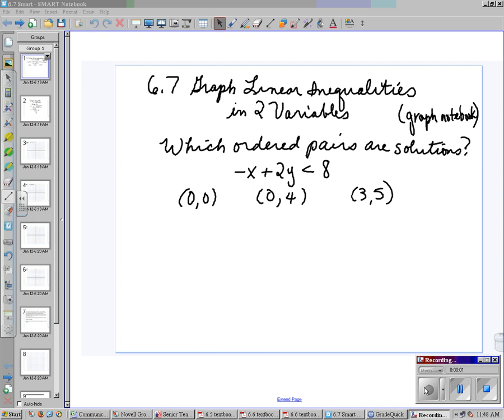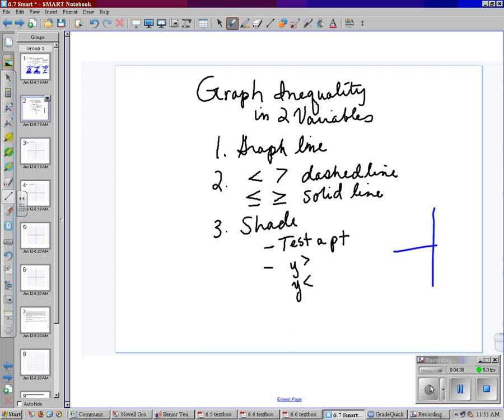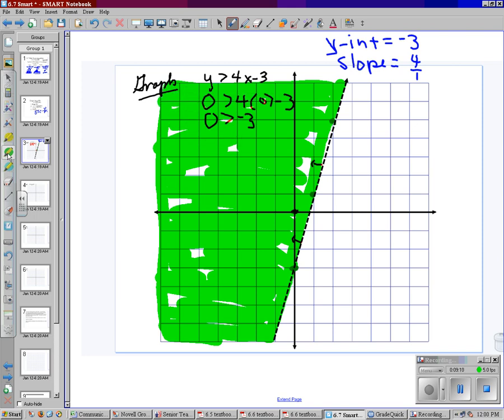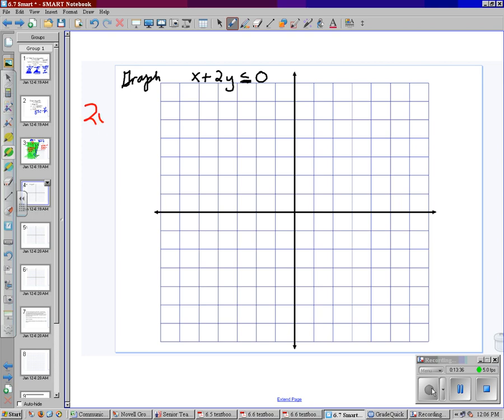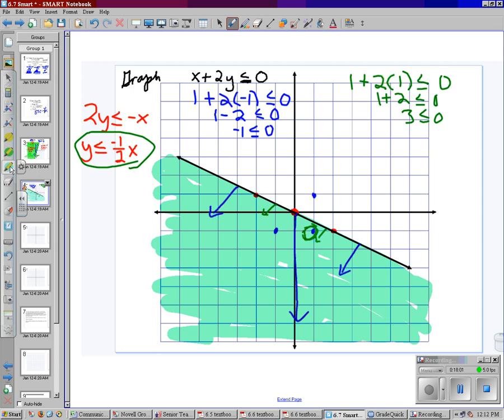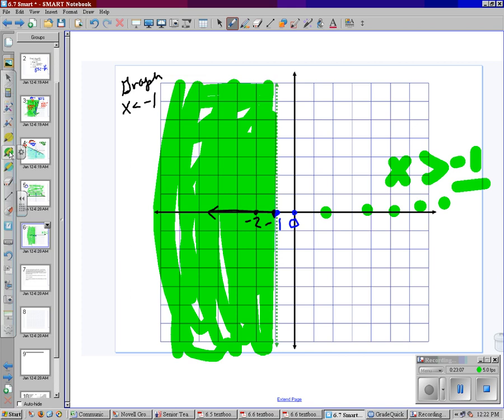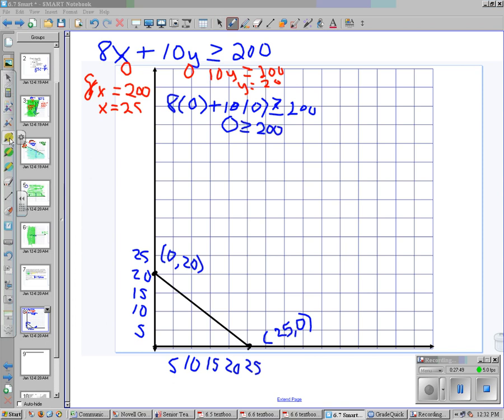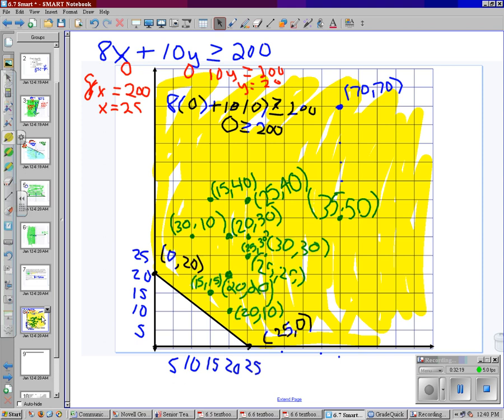6 7 Graph Linear Inequalities on the Coordinate Plane